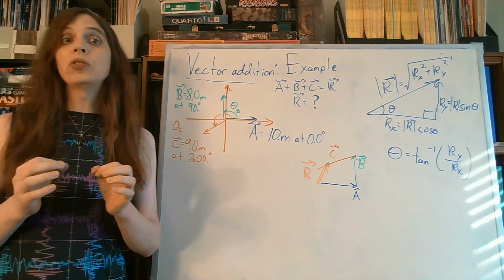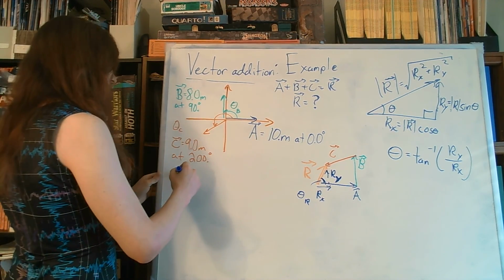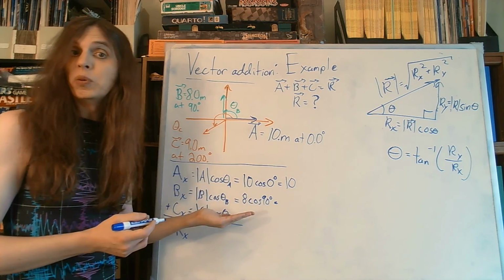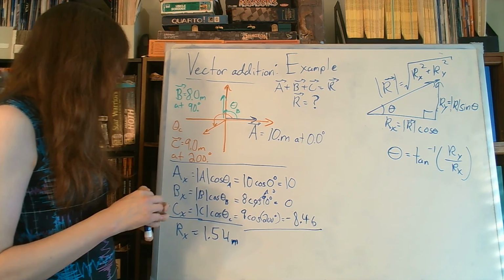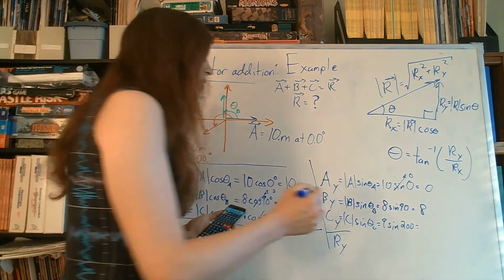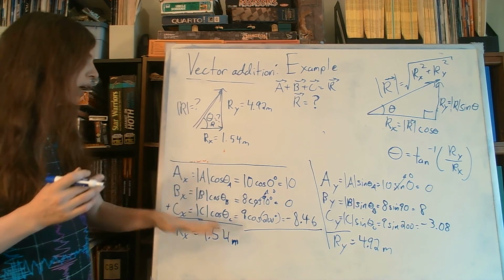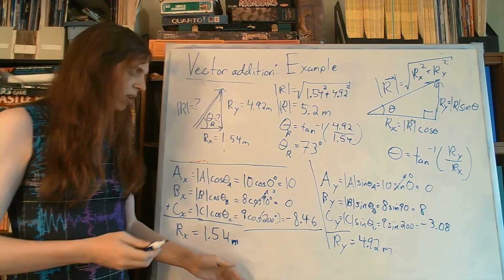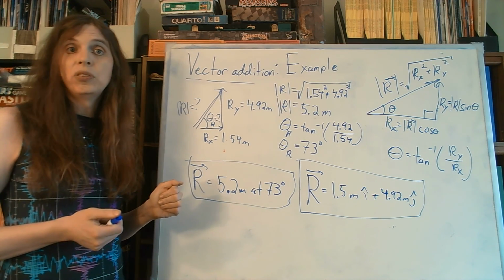Vector Addition: Example Problem 1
Having previously introduced a basic technique of vector addition with trigonometry, we work an example problem doing so.  Three displacement vectors are added together.  I illustrate graphically what it means to add them, and work a technique through for adding their x-components, then their y-components, building the x and y components of the resultant vector.  From there the Pythagorean theorem is used to determine the magnitude of the resultant displacement, and inverse tangent is used to determine the direction of the resultant displacement.